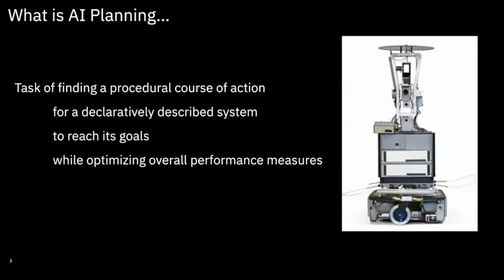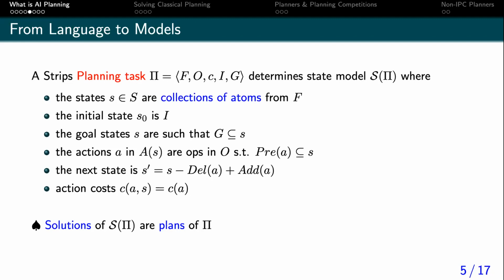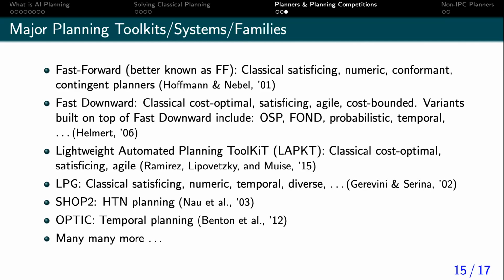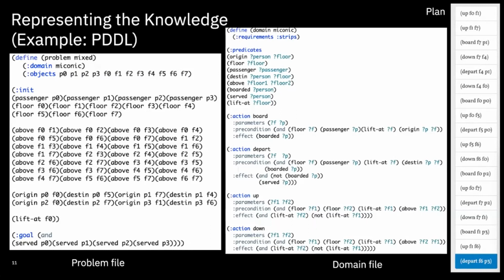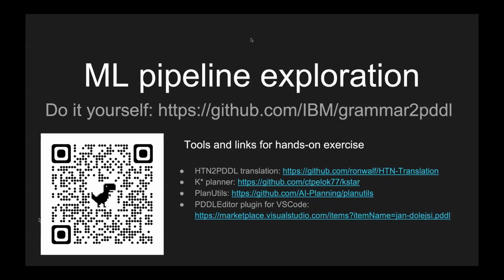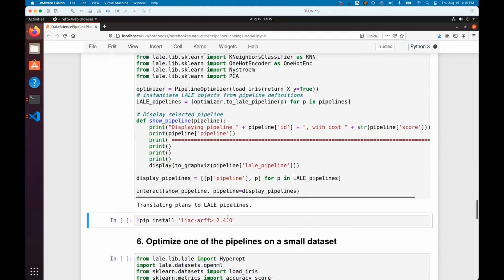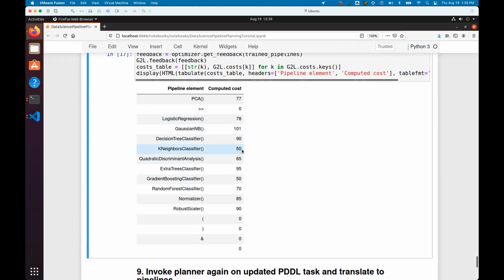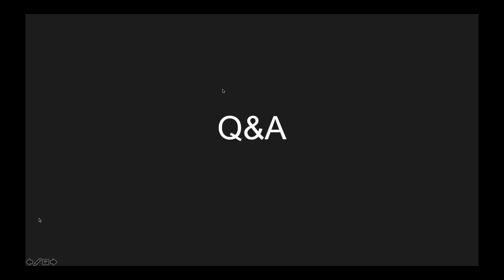AI Planning: Theory and Practice | AAAI 2022 Tutorial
Some popular workshops and tutorials in top-tier conferences